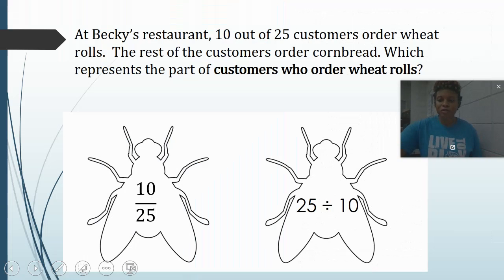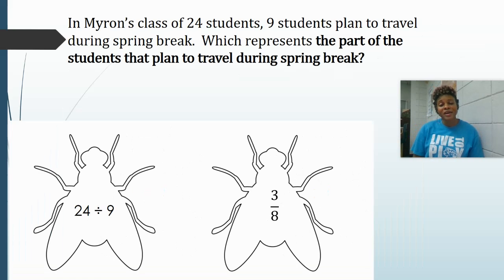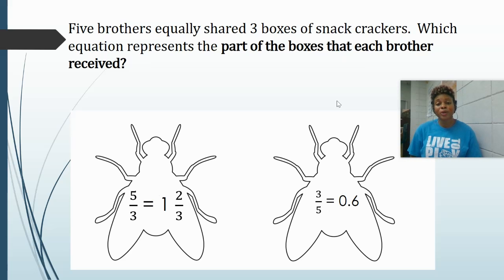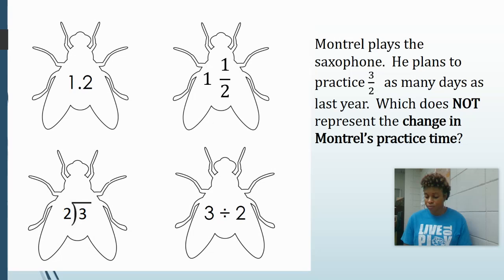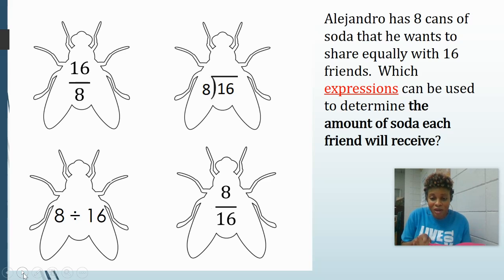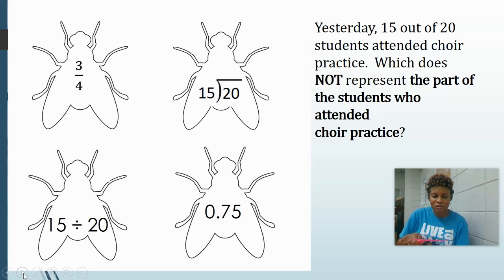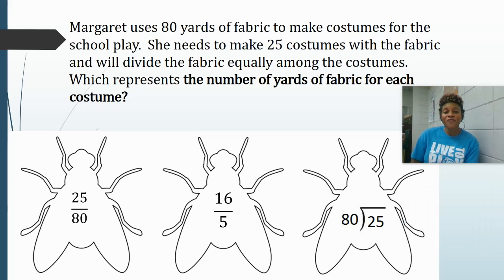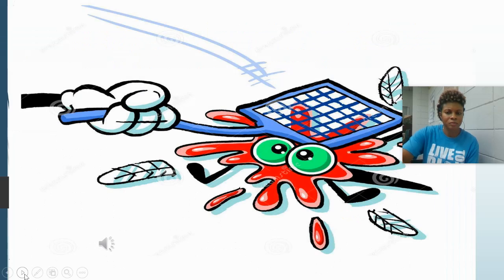SPLAT: A Division Representation Activity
How can we represent Divison Representation? Let's Practice.